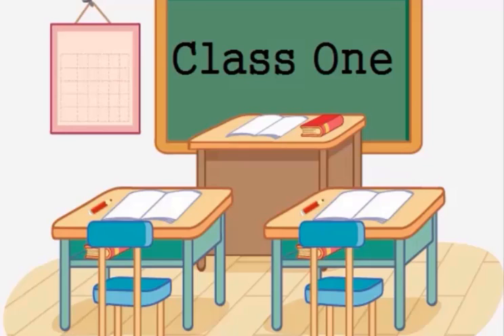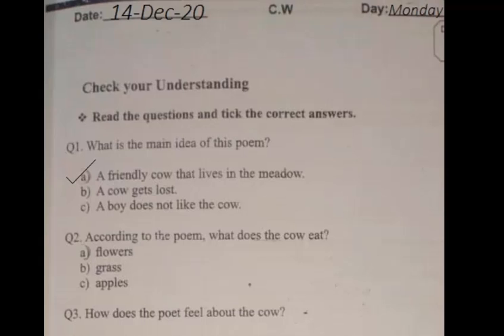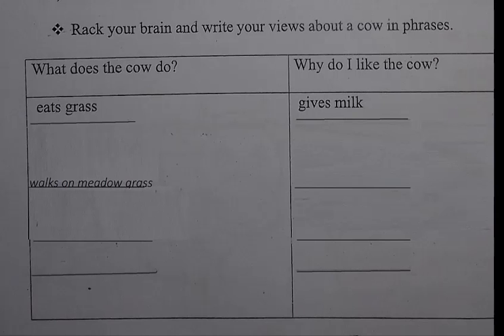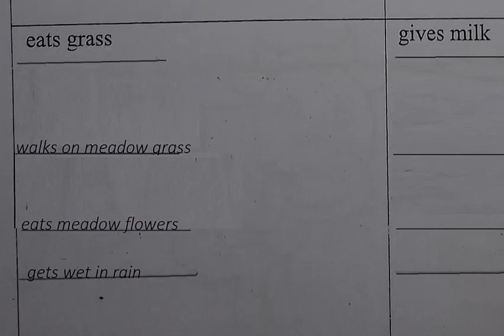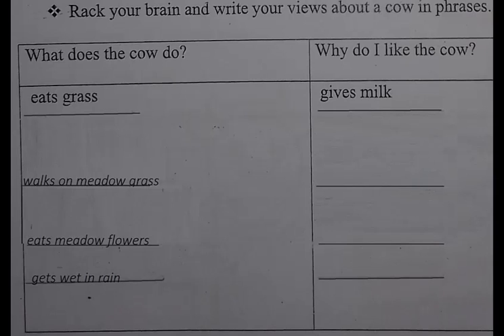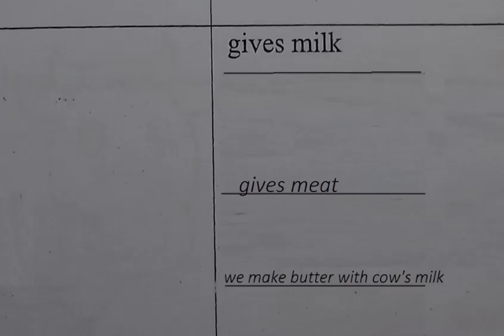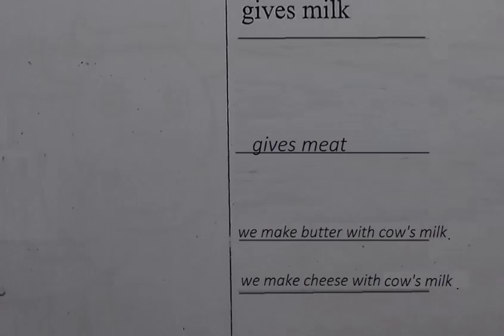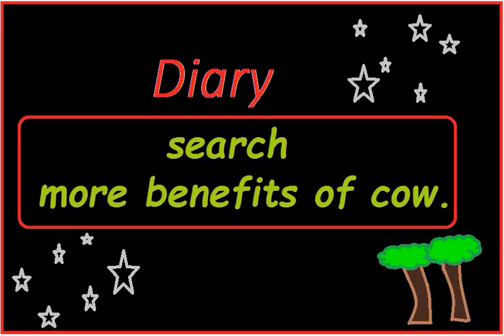Learn English Lecture by Manal pasha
this is about English lesson for grade 1